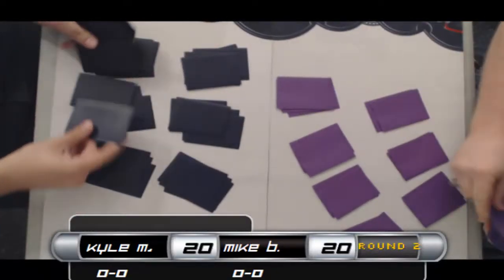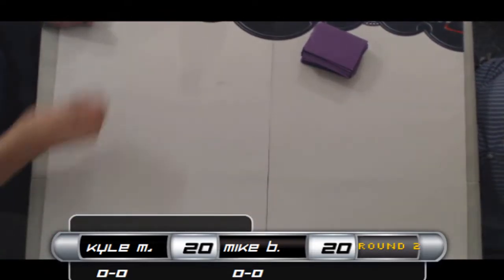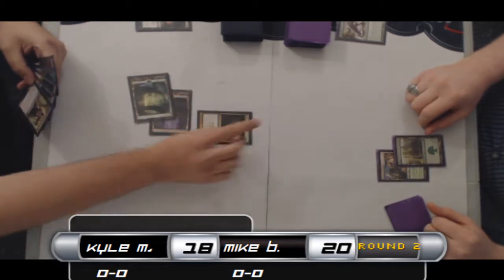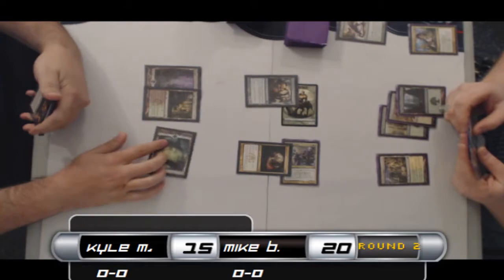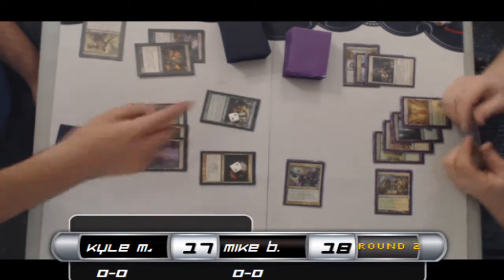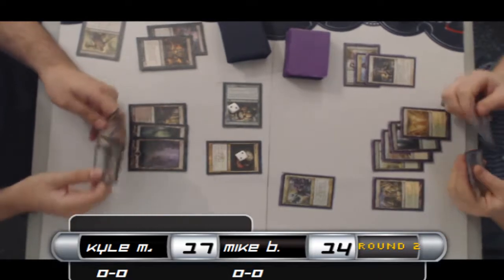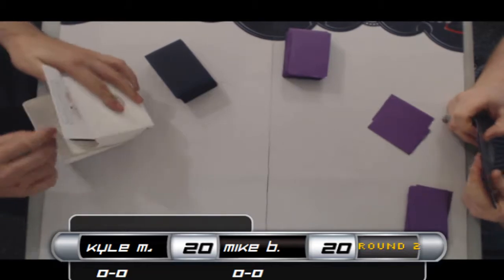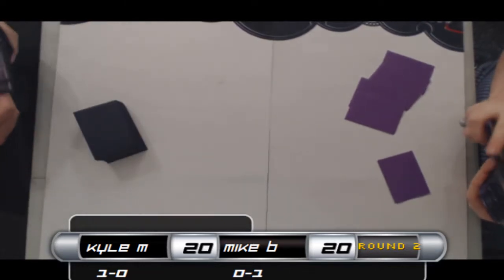FNM @ THE GAMEHAVEN 10/11 (Round 2)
Kyle MacDaniel VS Micheal Barlow

Commentary by:
Ryan Johnsen
Noah Ross